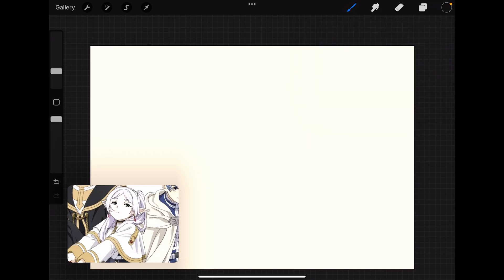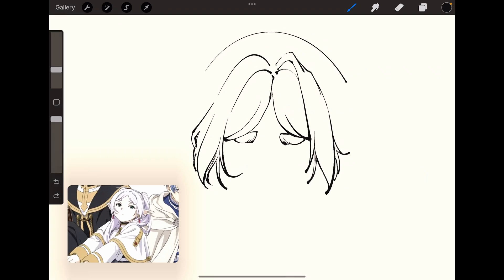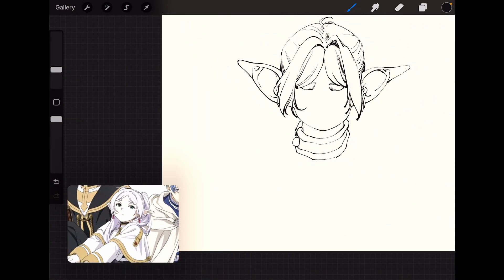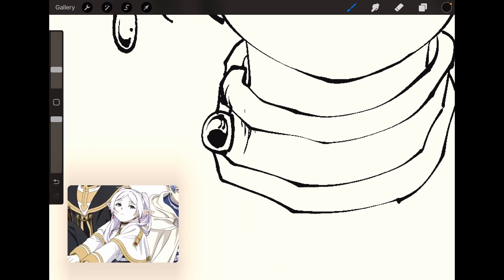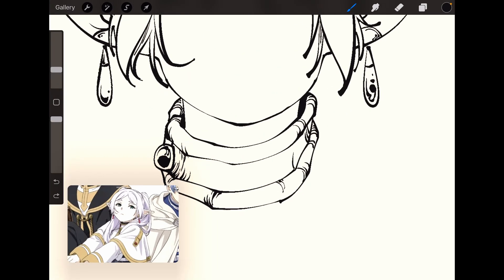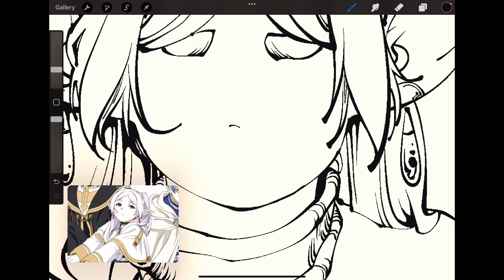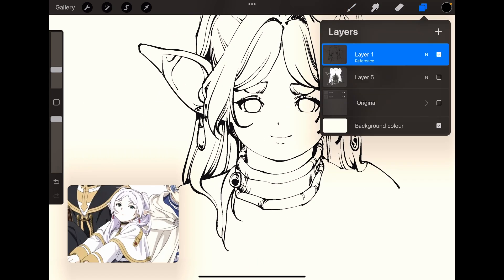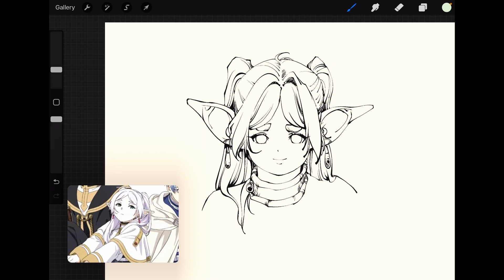Let's draw Frieren from "Frieren: Beyond Journey's End" together!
Let's draw a portrait of Frieren together. Don't lag behind! Frieren is an elven mage from the series "Frieren: Beyond Journey's End" on Netflix. It's a wonderful, melancholic fantasy anime that really made me remember my own mortality. I only used the default Procreate brush called Syrup for this whole thing. Draw in Procreate.